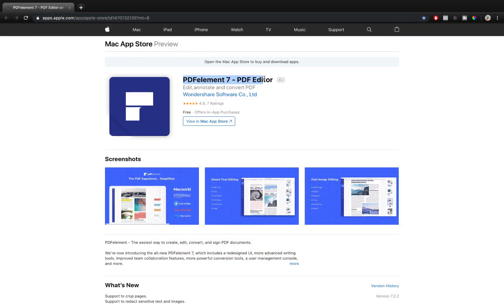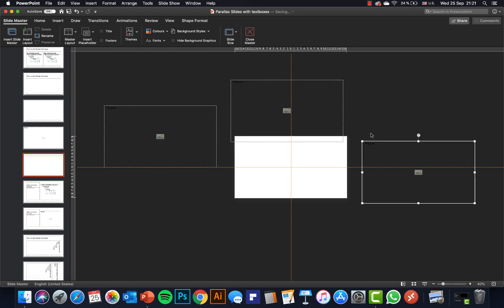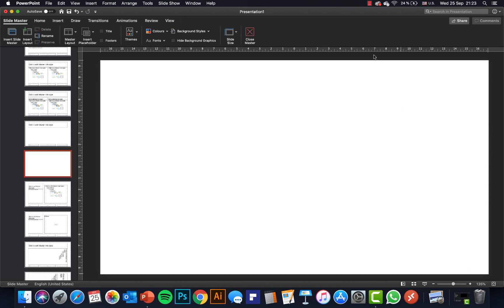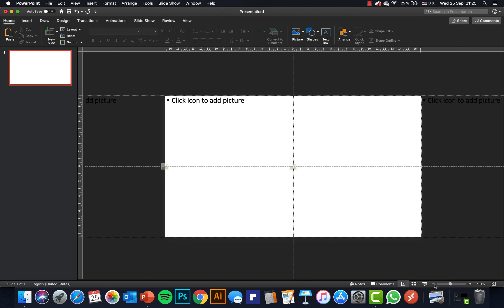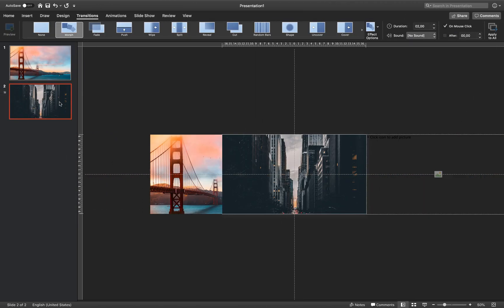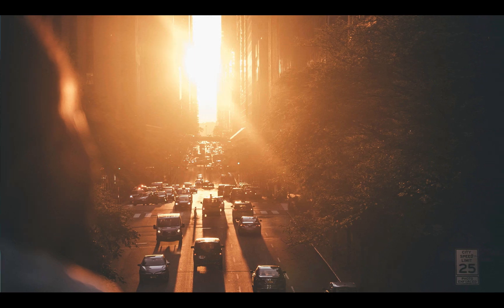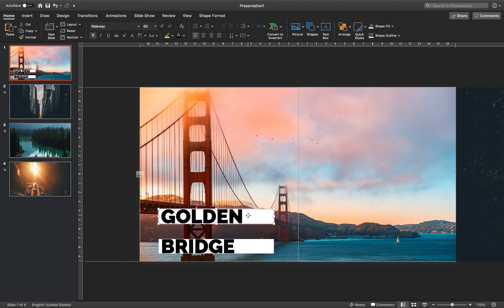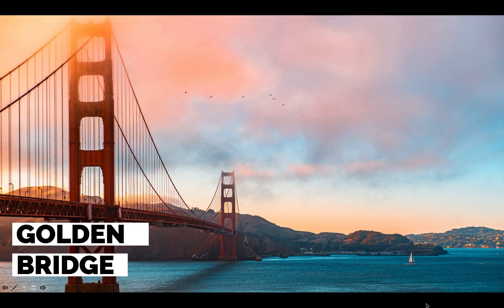PowerPoint Tutorial 2019 🔥Horizontal Parallax 🔥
Rules:
- Download PDFelement 7 from Mac App Store and give it a try!
- Rate and write a review for it on the Mac App Store
- Within 2-5 business days to wait your gift card to come.

🔥 I am using Camtasia for screen recording and video editing